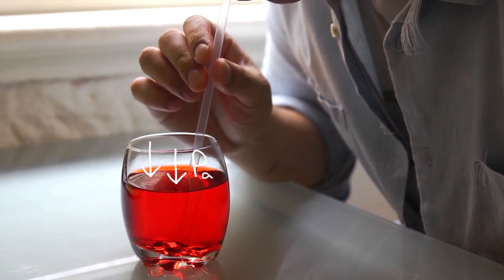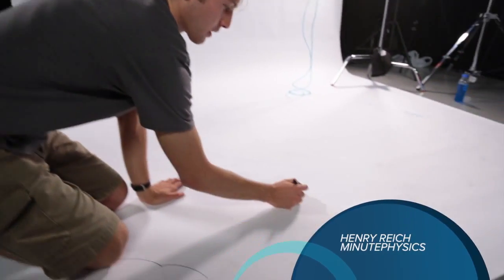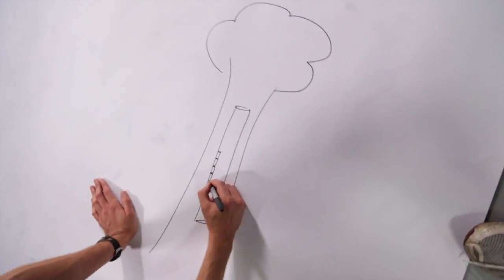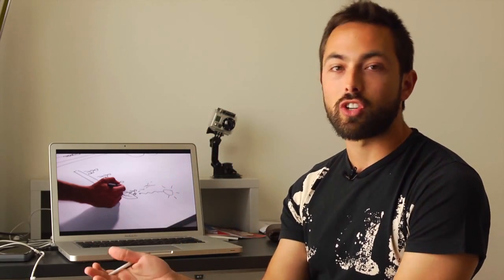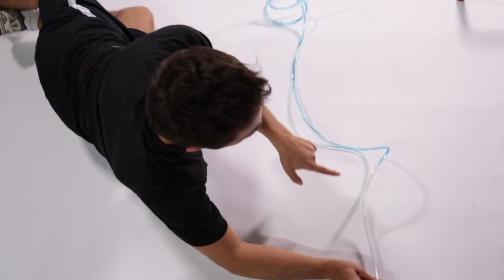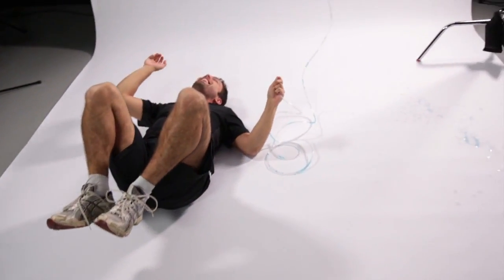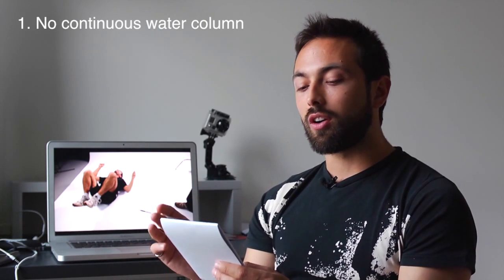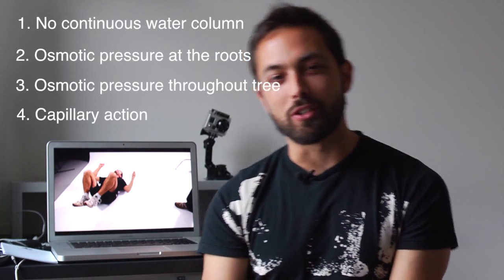How Can Trees Be Taller Than 10m?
This is because the weight of water in the straw must be supported by the pressure difference at its two ends. At the bottom, the pressure is atmospheric, and at the top, the lowest pressure you can create is a perfect vacuum (pressure = 0). Atmospheric pressure can support a water column about 10m high - BUT with 0 pressure at the top, the water would start boiling. This is called cavitation and it obviously can't be happening in trees.
After I posted the straw video, I received a lot of questions about how trees could be taler than 10m. I assumed there was a simple answer because there are plenty of trees taller than that. But as I asked around and read articles about it, I couldn't really find an explanation I was happy with.

Maybe there is not a continuous water column inside the tree, so each section only lifts water a little ways? This could be but it seems to require a series of pump mechanisms, and how would you join this pump sections together? Perhaps capillary action is holding the water up? But the xylem tubes in a tree seem too wide (~50 um) for this effect to be significant. Maybe osmotic pressure could push the water from below rather than sucking it up from above? But some trees live in mangroves, where there is much higher solute concentration in the sea water than in their roots, so osmosis would work the other way.

Eventually I spoke to a plant biologist and sorted this all out, but I wanted to give you a little back to school challenge. How do you think this could work?